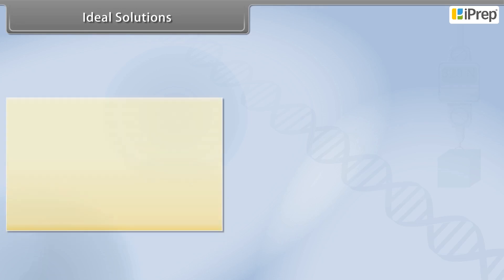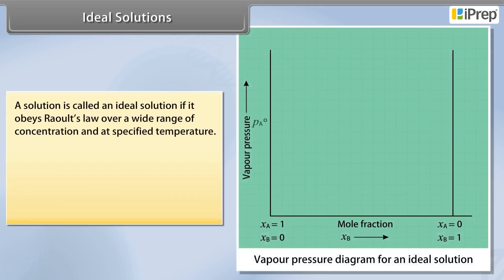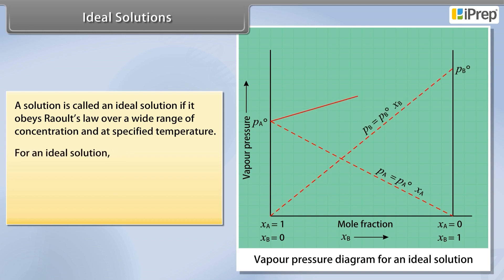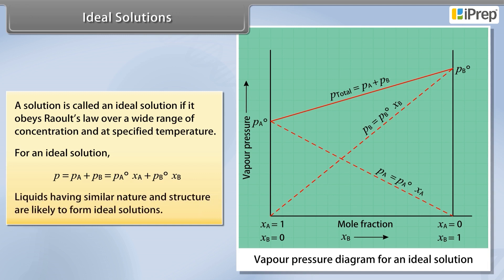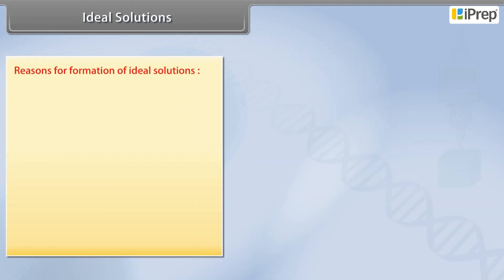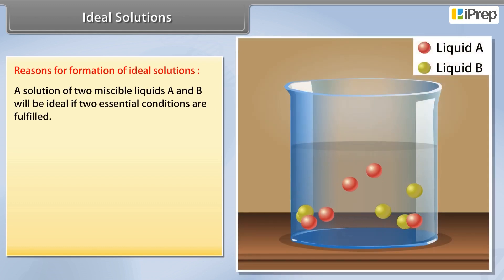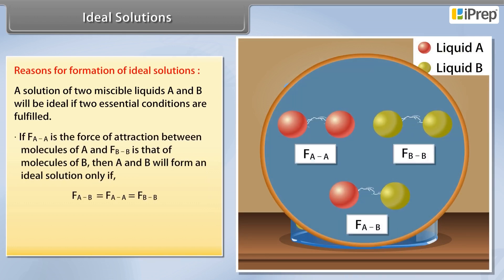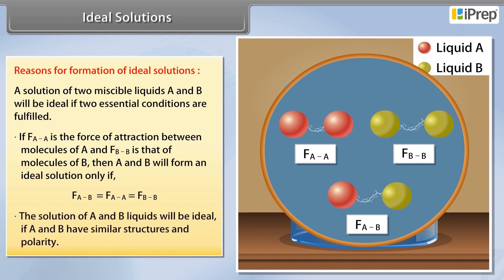Ideal Solutions Class 12th Chemistry | Important Topic For Board Exam | iPrep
For more such videos covering each topic chapter and subject, Download the iPrep App Now!

Welcome to the Class 12th Chemistry Board Exam Preparation playlist, where we delve into essential topics crucial for success in your Class 12th Board Exam. In this video, we explore the chapter on Solutions, focusing on the topic of Ideal Solutions, which is vital for the board exam syllabus.

Ideal solutions play a significant role in understanding the behavior of mixtures in Chemistry. In this comprehensive tutorial, we dissect the concept of ideal solutions, emphasizing their adherence to Raoult's law over a wide concentration range and at specified temperatures, which is imperative for the board exam.

Discover why certain mixtures, such as methanol and ethanol, exhibit characteristics of ideal solutions, and grasp the fundamental conditions necessary for the formation of ideal solutions between two miscible liquids. Gain insight into the role of molecular structure and polarity in determining the ideal nature of a solution.

For more insightful videos like this, download the iPrep app now and embark on your journey to mastering Chemistry for the Class 12th Board Exam. Prepare effectively, stay confident, and ace your exams with iPrep!

Download the iPrep app for an integrated, life-connected learning experience with digital learning videos, practice, tests, syllabus books, notes, and a lot more.

1. Maths
2. EVS
3. Science (Physics, Chemistry, Biology)
4. Social Sciences (History, Civics, Geography, Political Science)
5. Commerce (Economics, Accounting, Business Studies)
6. Arts (History, Political Science, Psychology, Sociology, Geography)
7. English Grammar
8. Hindi Vyakaran
9. Computers
10. Informatics Practices

इसी तरह के विषयों पर और वीडियो देखने के लिए iPrep App डाउनलोड करें:

iPrep सभी विषयो को कवर करता है, जैसे :
1. Maths
2. EVS
3. Science (Physics, Chemistry, Biology)
4. Social Sciences (History, Civics, Geography, Political Science)
5. Commerce (Economics, Accounting, Business Studies)
6. Arts (History, Political Science, Psychology, Sociology, Geography)
7. English Grammar
8. Hindi Vyakaran
9. Computers
10. Informatics Practices